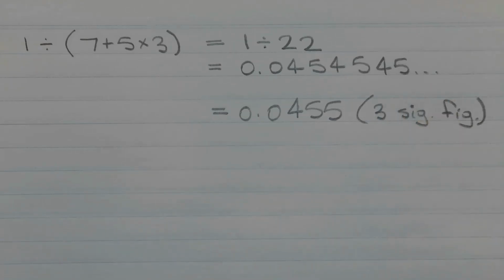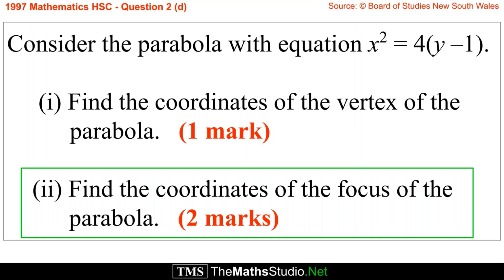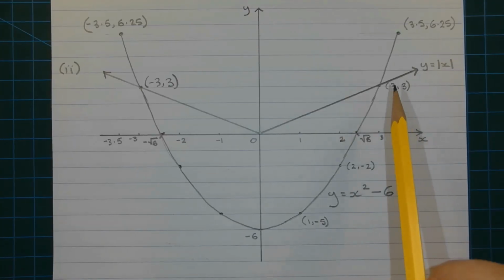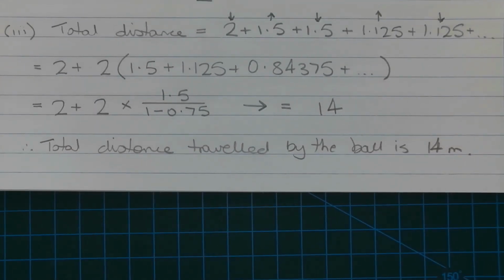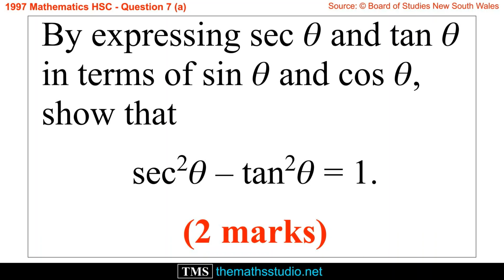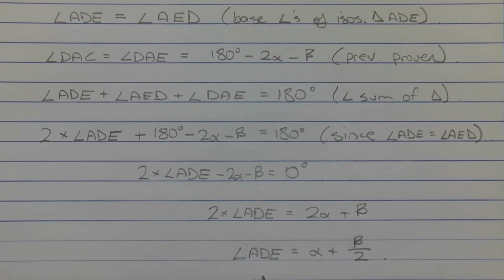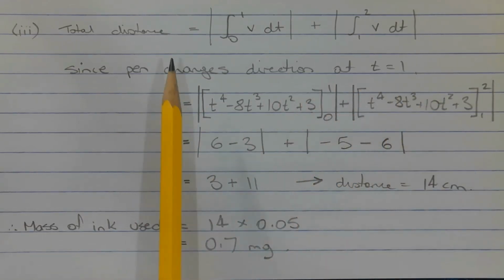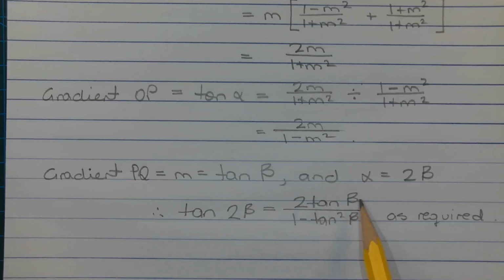1997 Maths 2/3 Unit (Common) HSC exam paper complete worked solutions (themathsstudio.net)